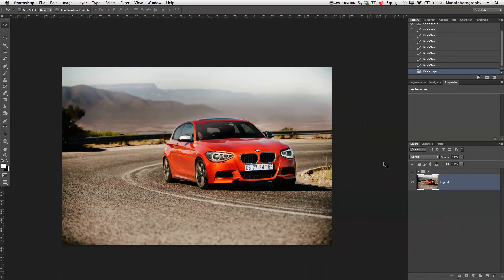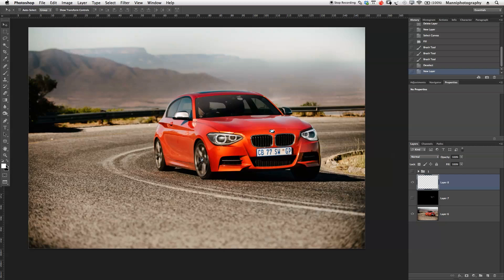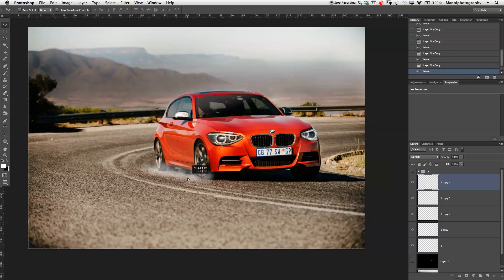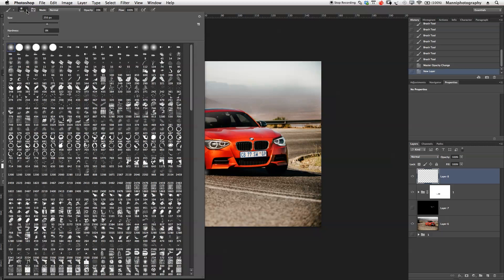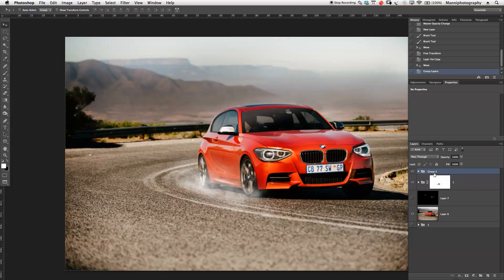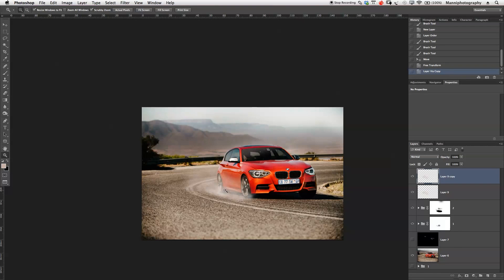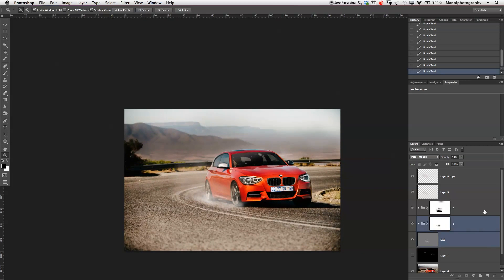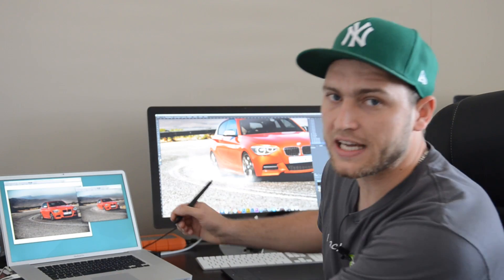Creating Car Dust - Photoshop Tutorial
In this week's photoshop tutorial, Manni will show you how to add dust to your car shots. This technique is very simple and does not require a lot of advanced retouching. We will be working with brushes again, adjustment layers and masks. In order to have a good understanding of the complete retouching, view the complete photoshop tutorial.